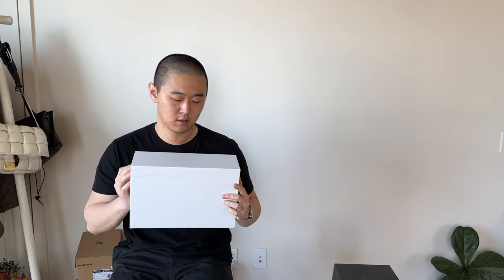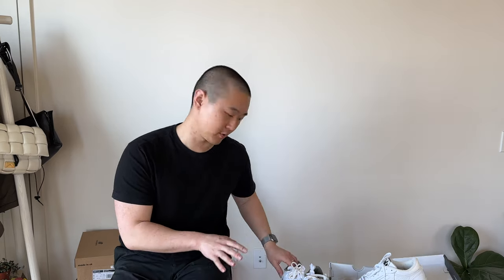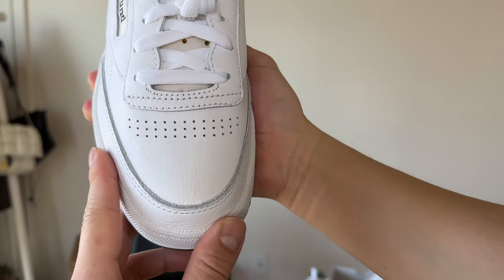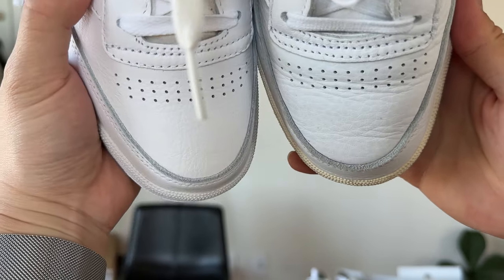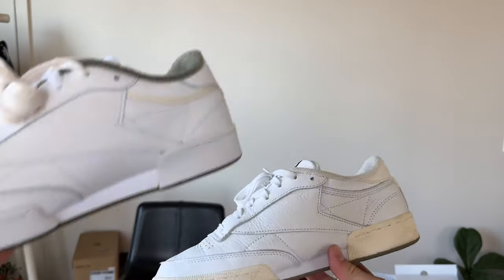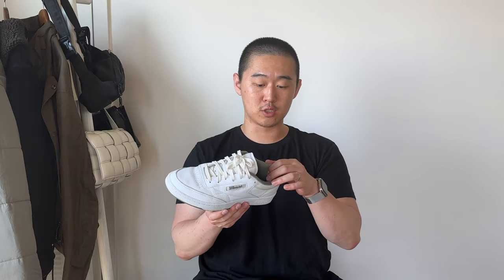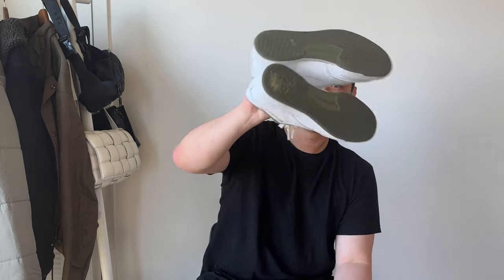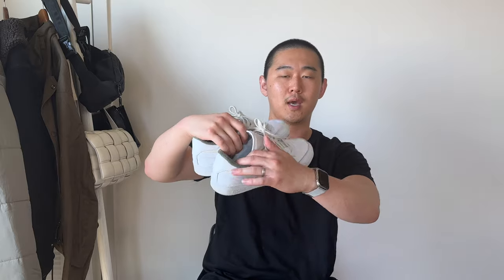JJJJound Reebok Club C Olive Military Surplus (on-foot and comparison with other club c's)